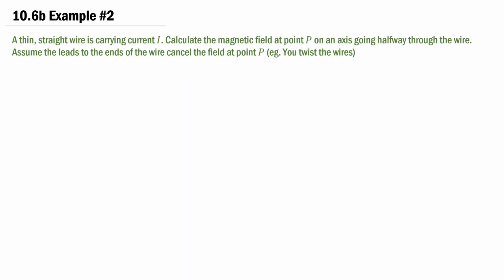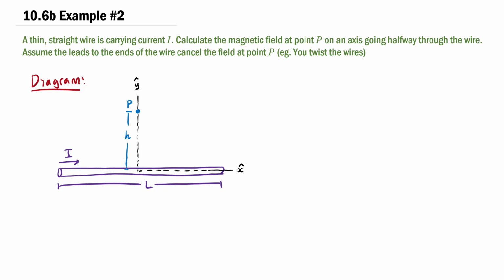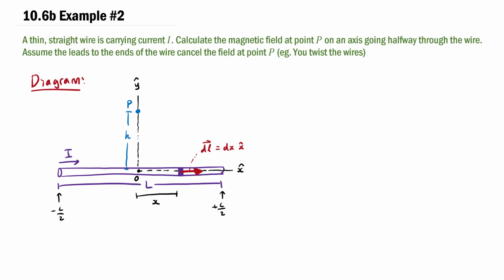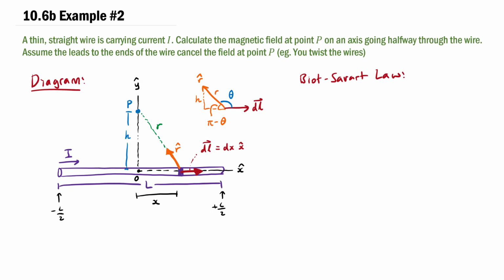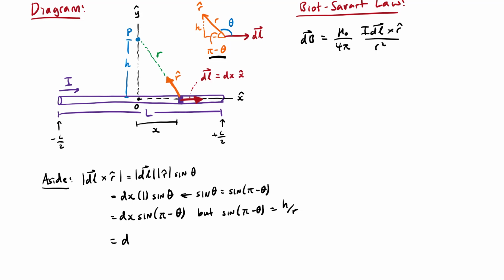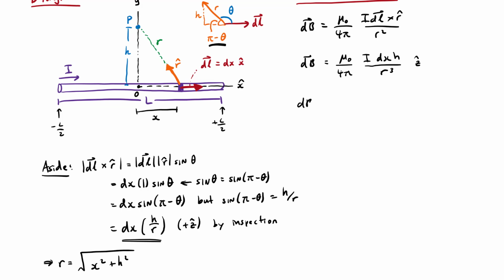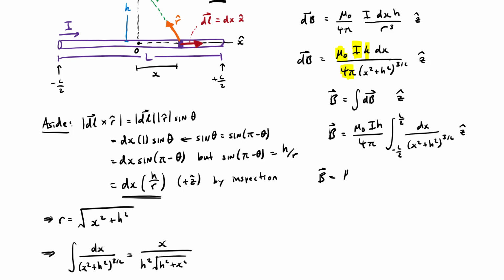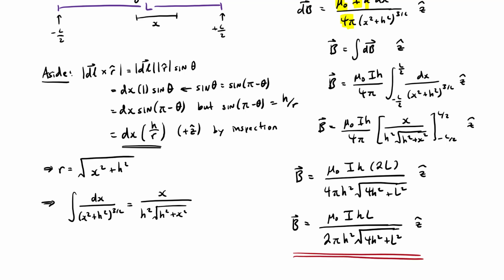ECE 106 Chapter 10.6b Example #2